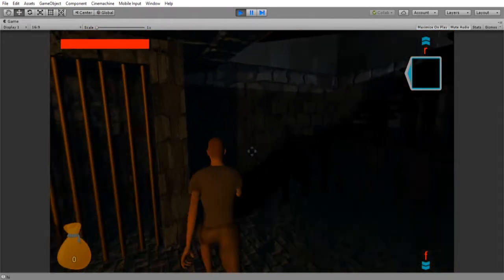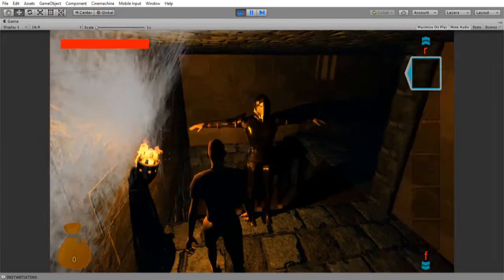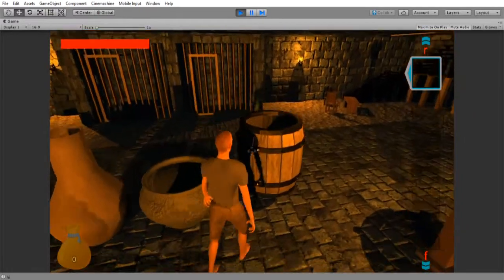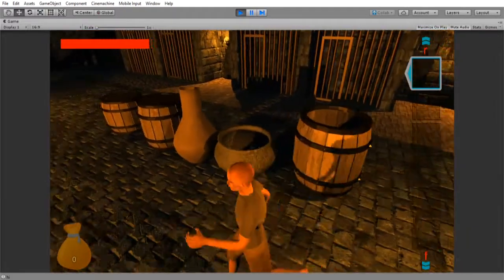SMASHING POTS AND DECORATING | Indie Dungeon Game Dev Log #17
Welcome back to the Dungeon Game Series! In this video (FILL IN)

About: Hi and welcome to Sorcerer Studios! Here we upload Unity and Blender videos as well as sharing our love for game dev and sharing what we do with your guys! We try to as much as we can so we hope you enjoy!!